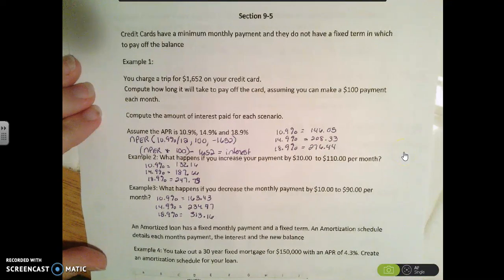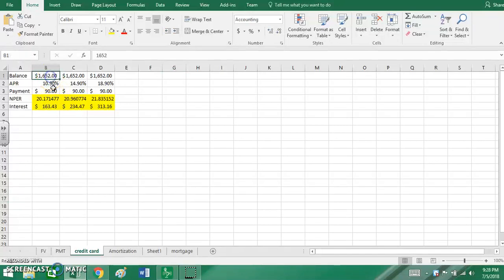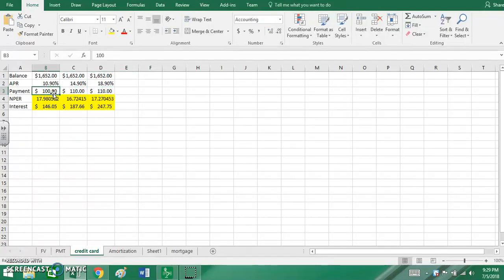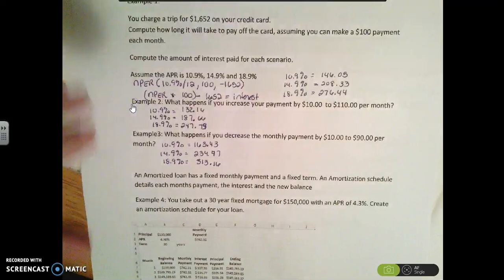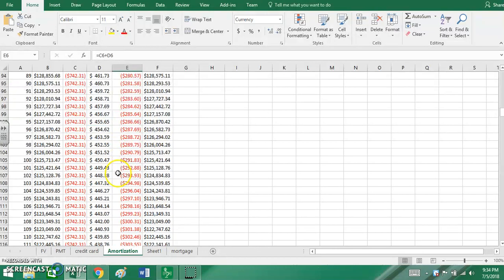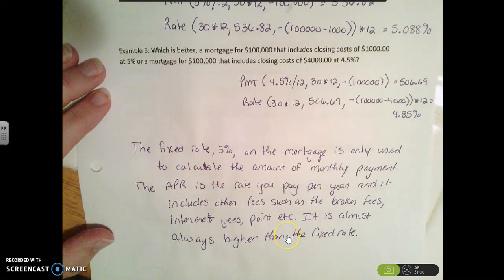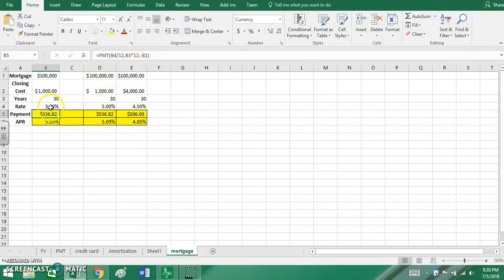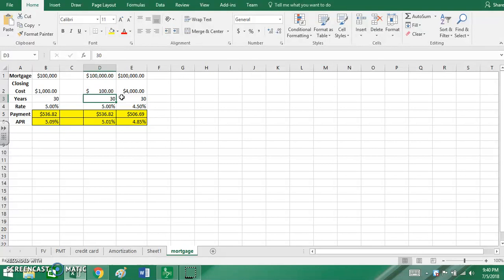section 9 5